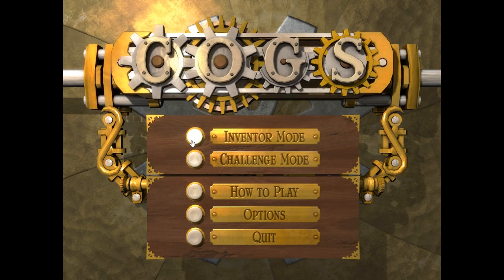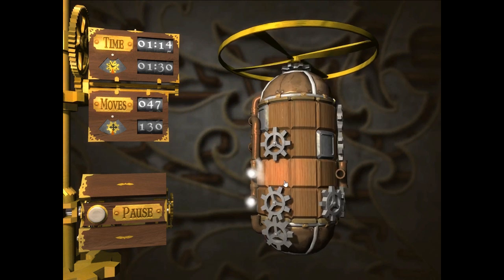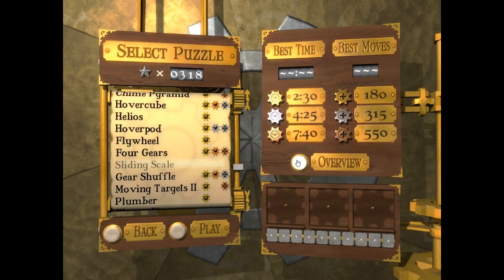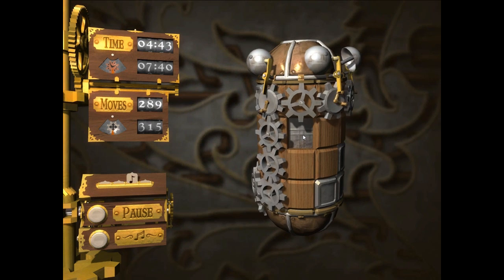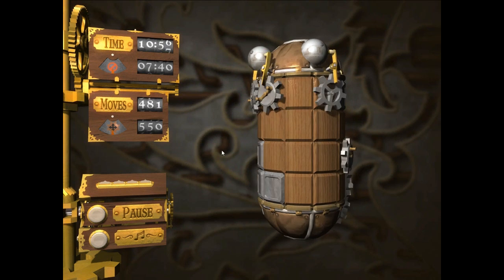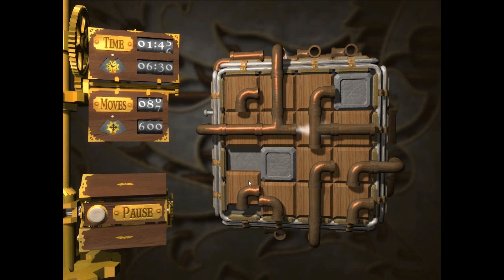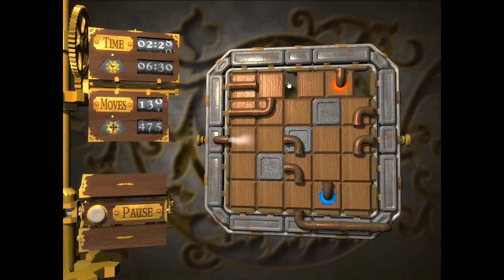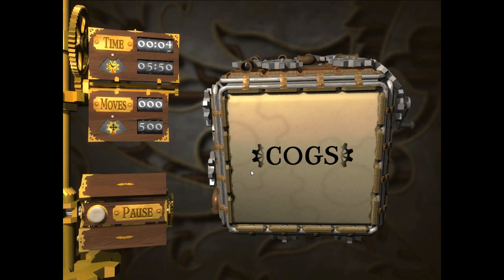CYOV 8 - Cogs - Choose Your Own Video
You voted and chose Cogs for your Sunday Video. Tune in later for the next vote.